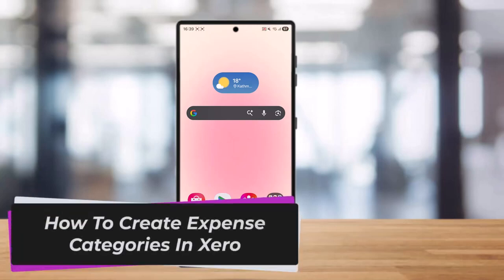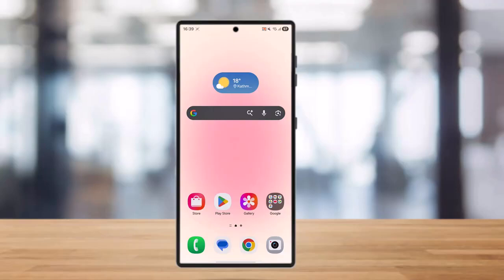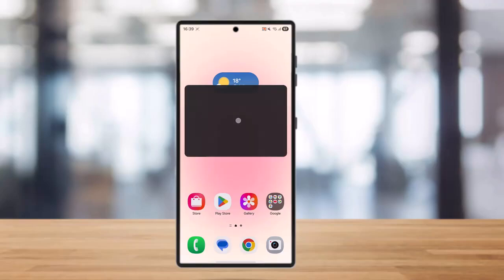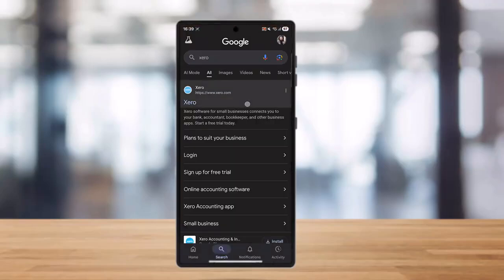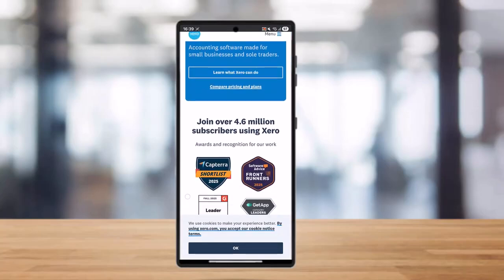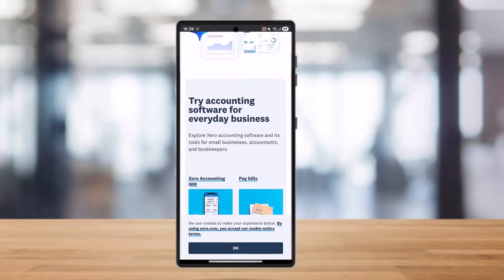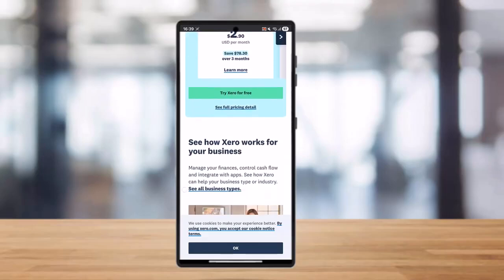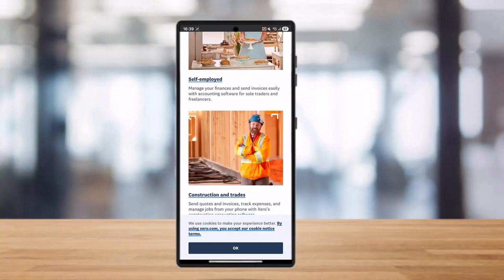How To Create Expense Categories In Xero !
In today’s video, we’ll show you how to create expense categories in Xero. If you want to organize your business expenses effectively and simplify reporting, this step-by-step guide will help you set up expense categories quickly and efficiently.

To start, open your Xero application. In Xero, an expense category is created as a new account within the Chart of Accounts. This allows you to keep track of different types of expenses and categorize them for accurate accounting and reporting.

You can also use tracking categories in Xero to further organize expenses by purpose. For example, you can categorize expenses by department, project, or reason. This makes reporting more detailed and helps you analyze spending patterns across different areas of your business.

To create a new expense category, navigate to the Chart of Accounts and select Add New Account. Fill in the required account details, and once everything is defined, click Save. If you want more granularity, add a tracking category and hit Save again to finalize it.

By following these steps, you’ll be able to create and organize expense categories in Xero efficiently.